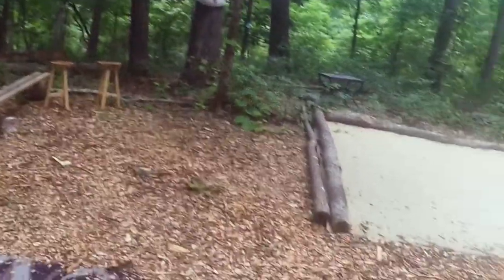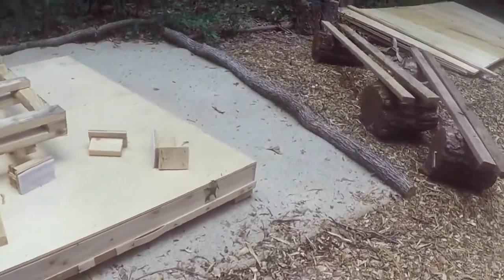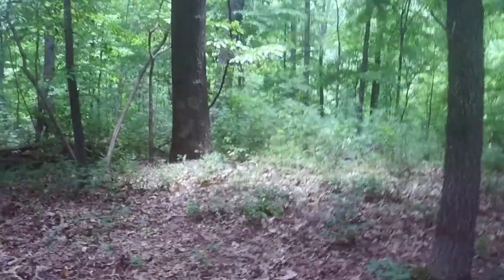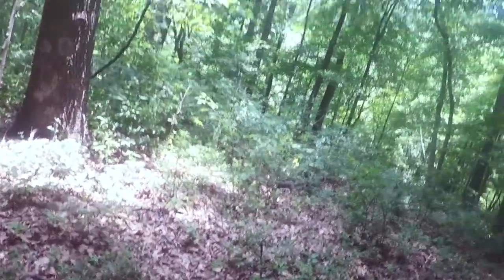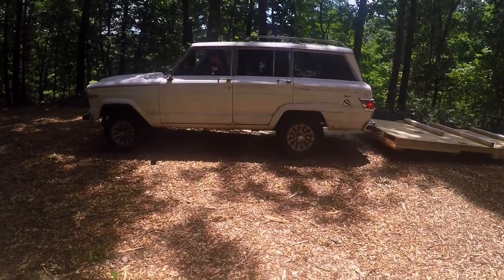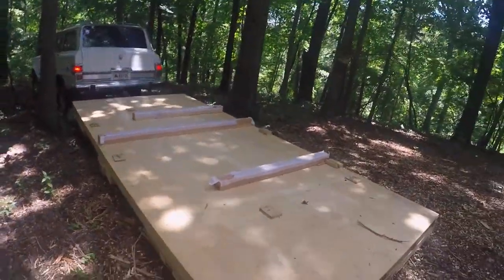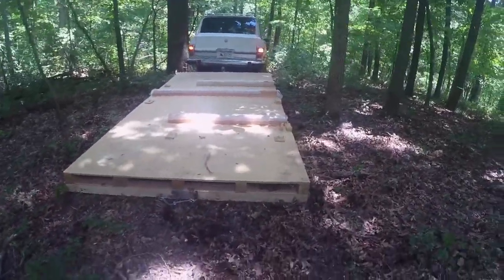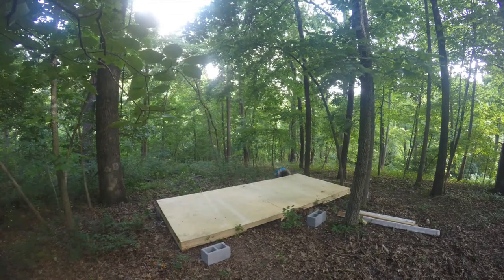Moving the Crate to Prepare for Simple Living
We are using a large crate (17'x8'x8') Preston was able to get for free from work and converting it to a doghouse/storage shed/living space. In this video we show hauling it to the desired location, the extensive leveling process, and the beginning of putting up the walls.